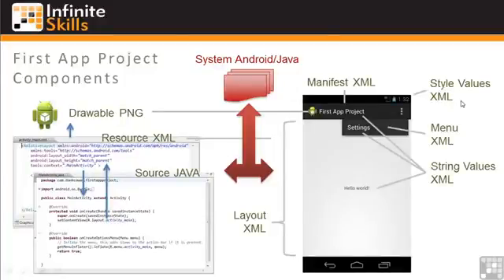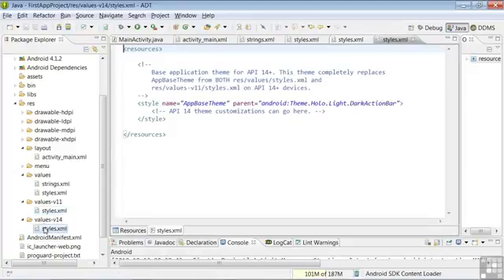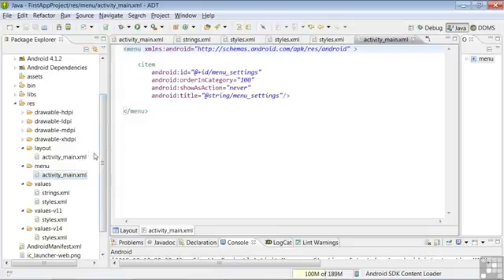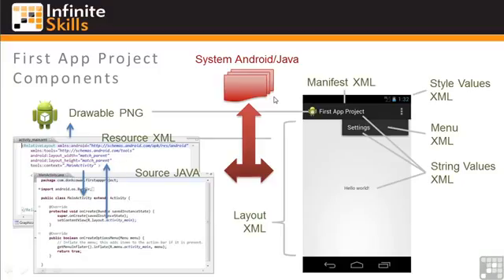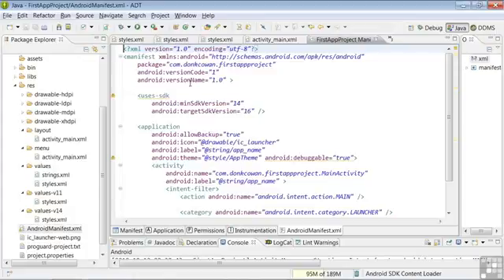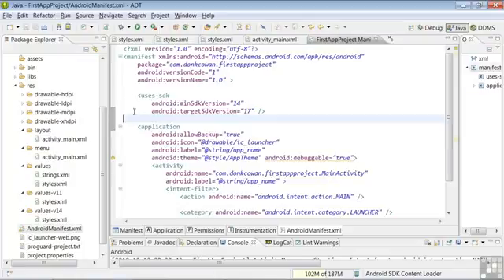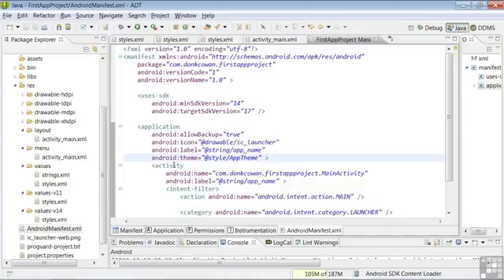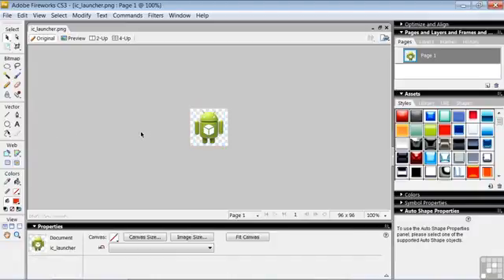Using The Development System To Create Your First Android App Part 5